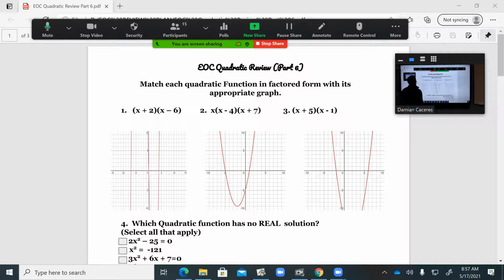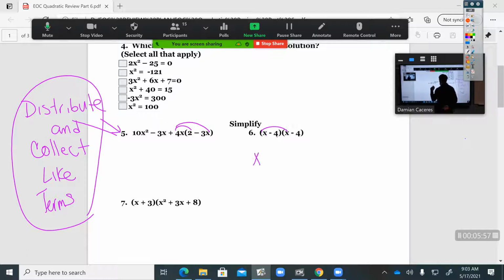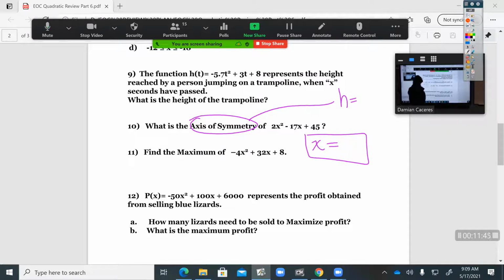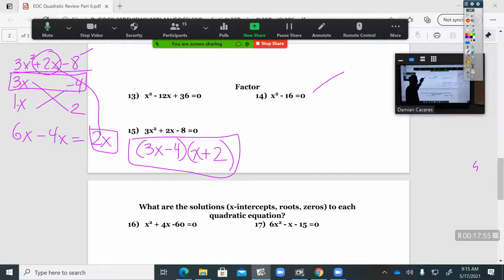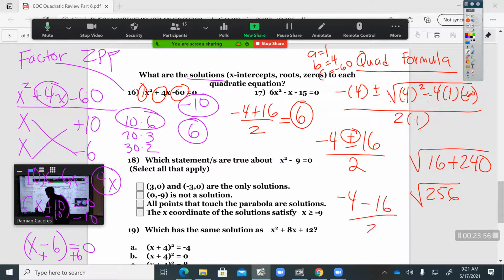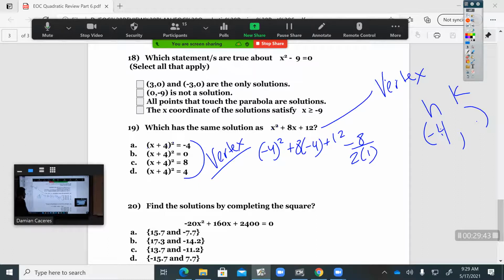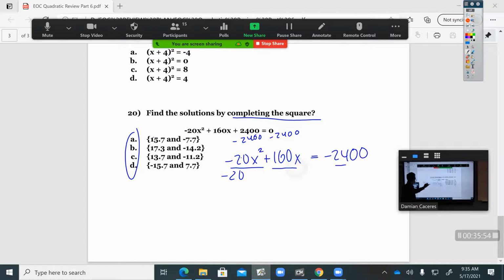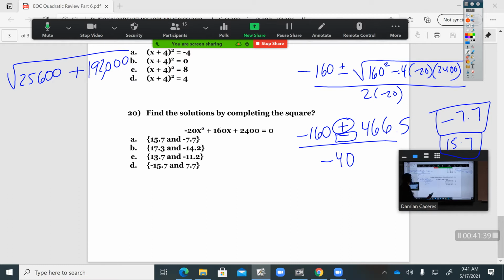EOC Review Quadratic Hints